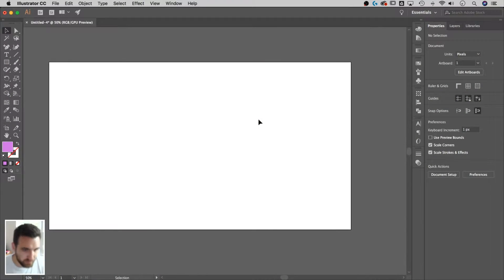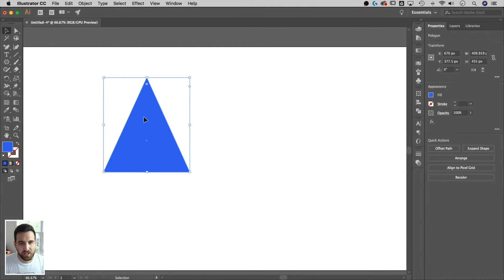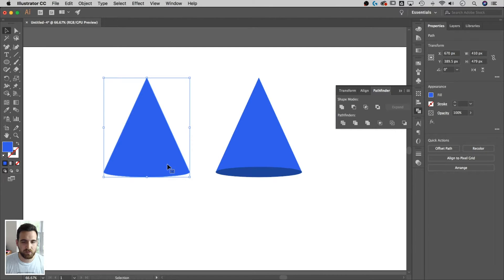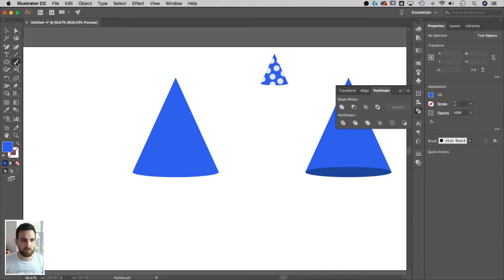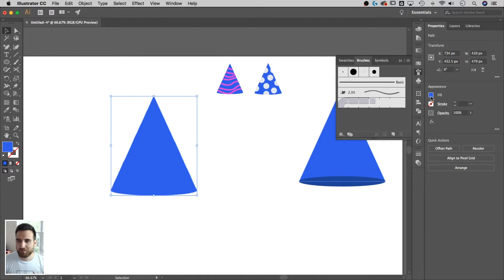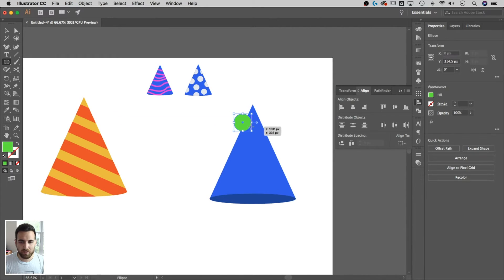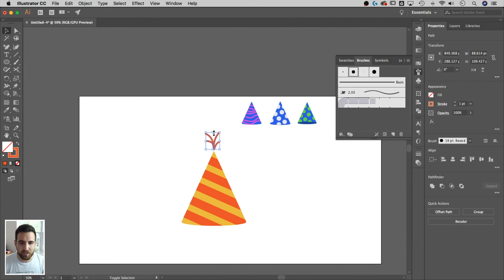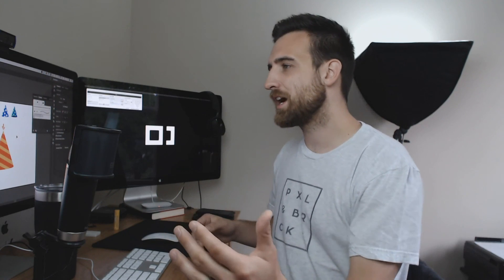How to Make Birthday Party Hats in Illustrator!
In this Illustrator tutorial learn how to design birthday party hats. Show me your designs by tagging @pixelandbracket on social media!